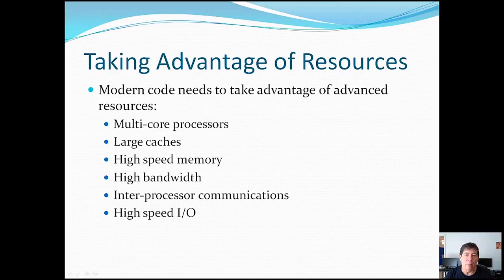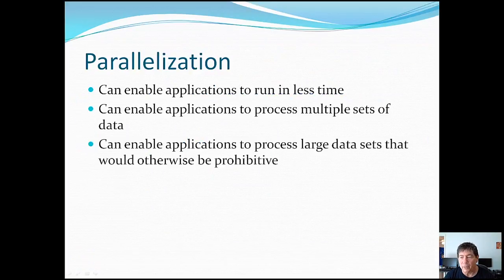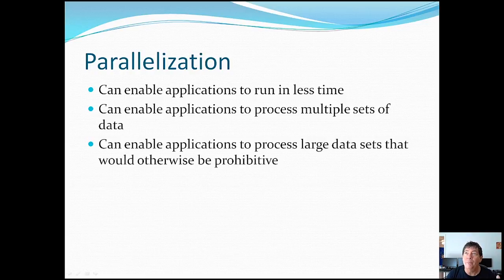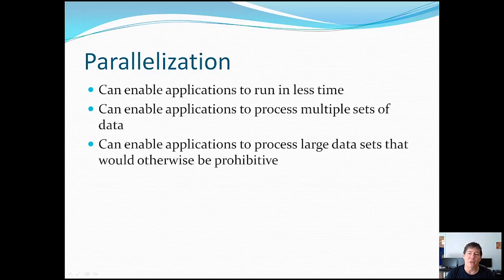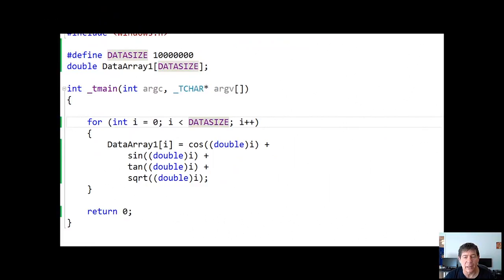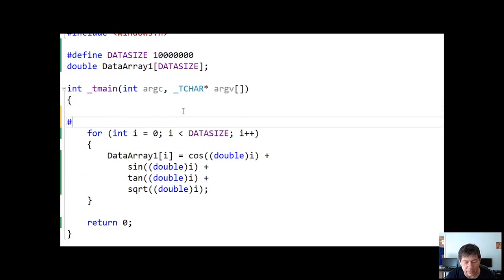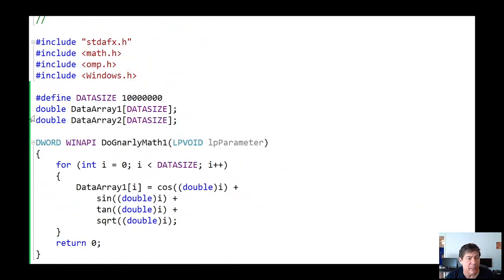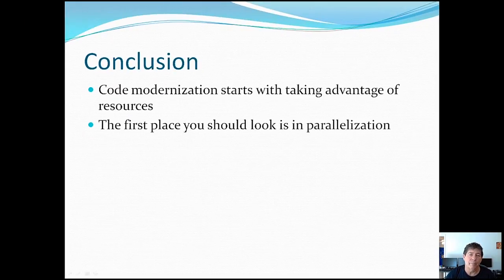The Tenets of Code Modernization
Code modernization starts with taking advantage of the resources that are available to an application. The easiest way to look for ways to modernize code is by attempting to parallelize sections of the code. If you have multiple processors or cores, then the execution time for tasks can be greatly reduced if you tailor your code to parallelization. This presentation gets you started.